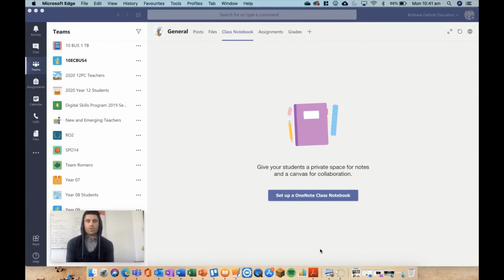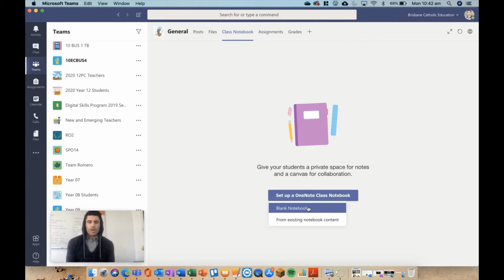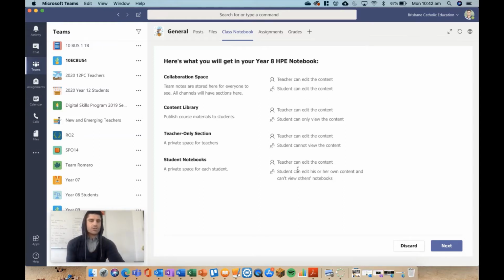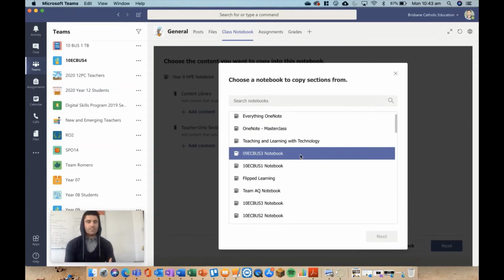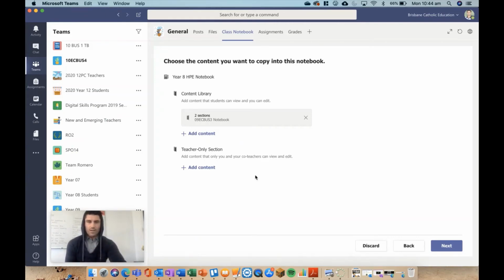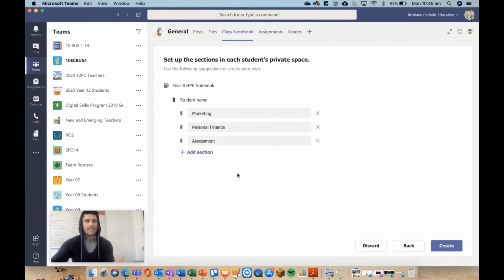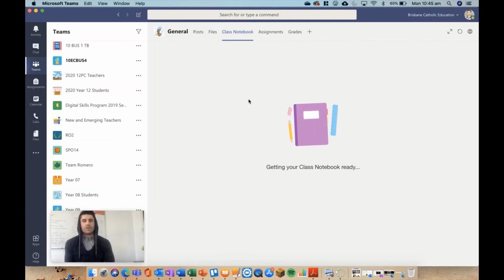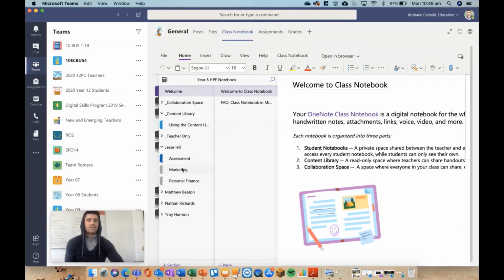OneNote - Setting up a Class Notebook from Teams 🙋‍♂️ 🏄‍♂️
New to Teams and OneNote - Here is a step by step video in how to set up a Class Notebook from Microsoft Teams